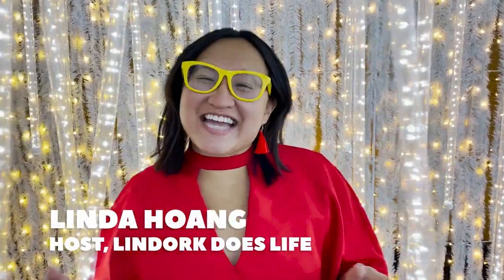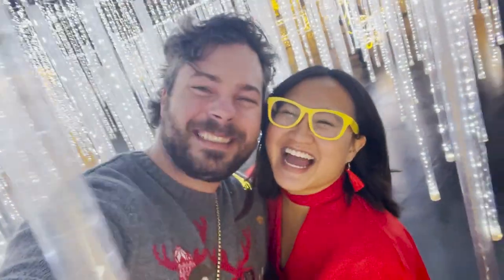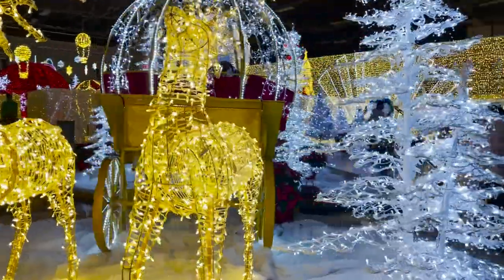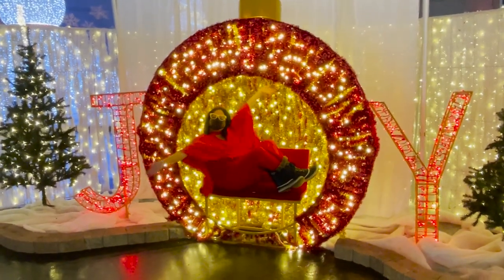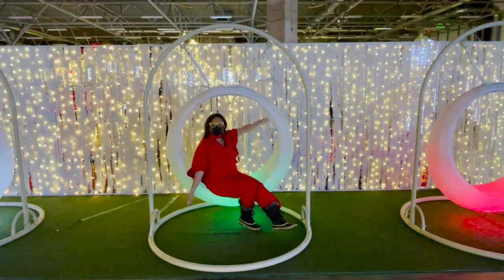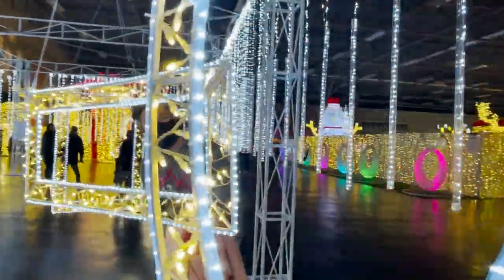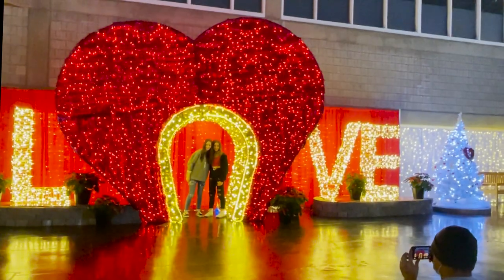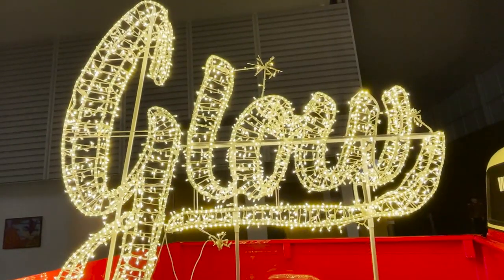Glow Holiday Lights in Edmonton - Ep. 15 - Lindork Does Life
For Episode 15 of LindorkDoesLife - I take you inside Glow, a family-friendly, indoor holiday lights experience that pops up each winter in Edmonton (and many other cities!) My visit was hosted! *

My name is Linda Hoang and I'm a Canadian blogger and vlogger, making videos about my life! Tune in each week as I do—something!  I’ll try new things you might want to try, show you places you might want to visit, and eat food you might want to eat. If you have ideas for things I should do, let me know!

A new LindorkDoesLife episode is released every Tuesday.